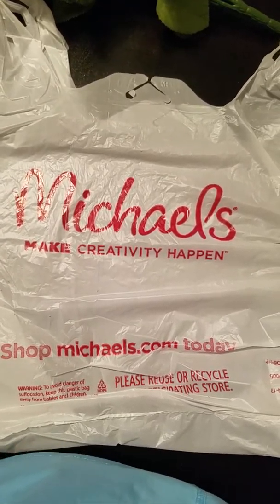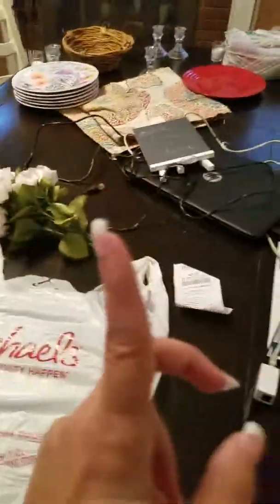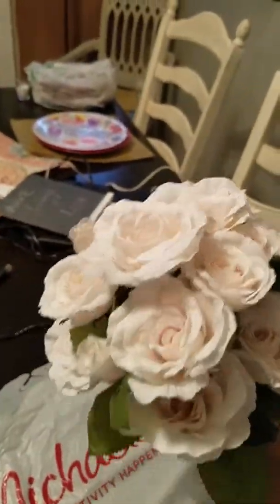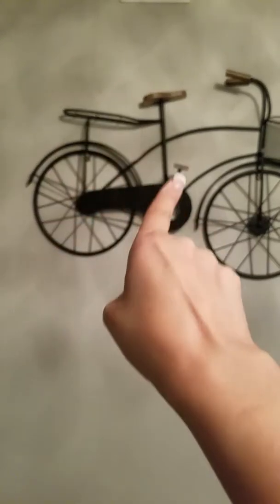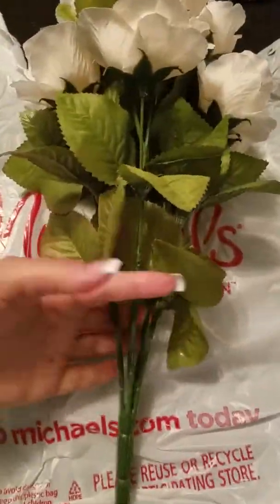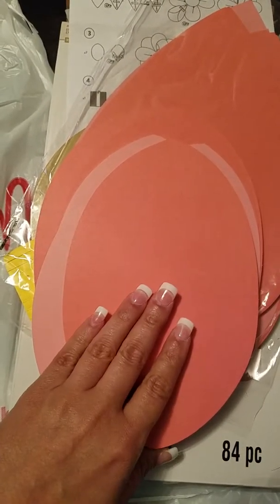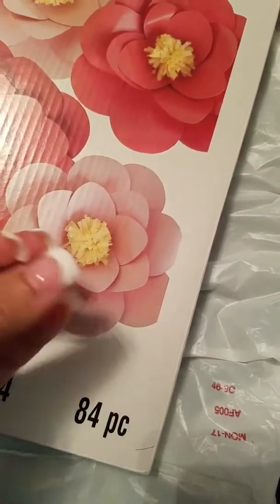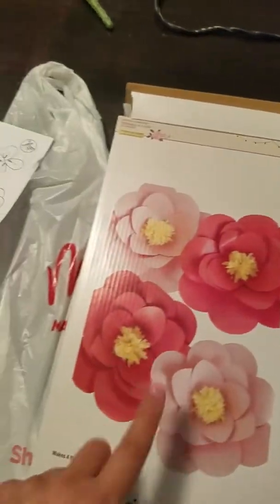Couponing at Micheals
Let your mind be creative and let ur creativity  show  who You Are.